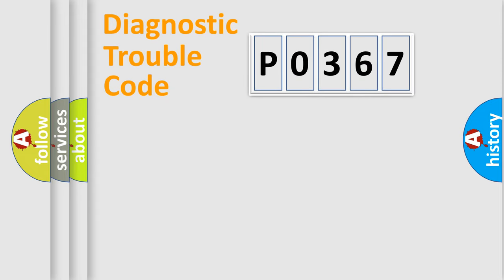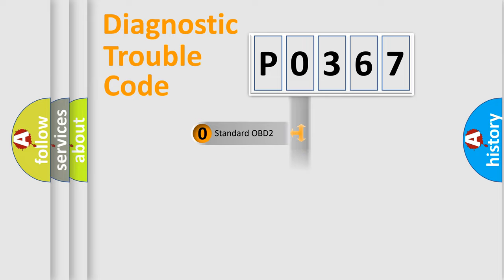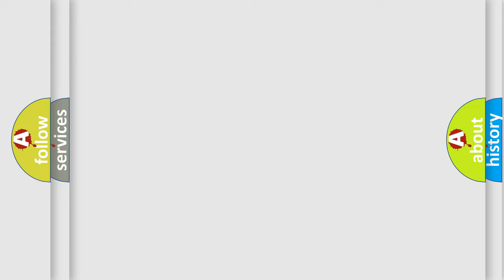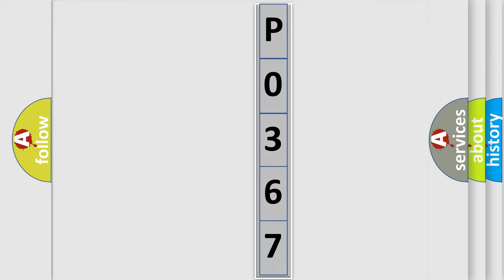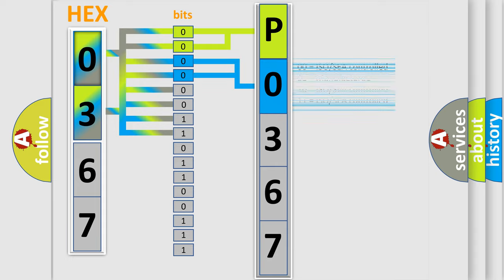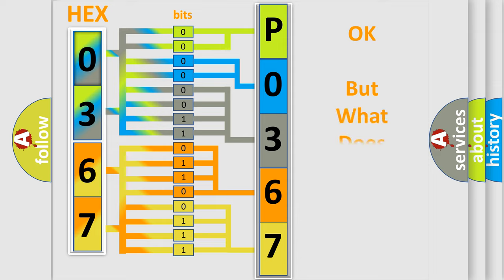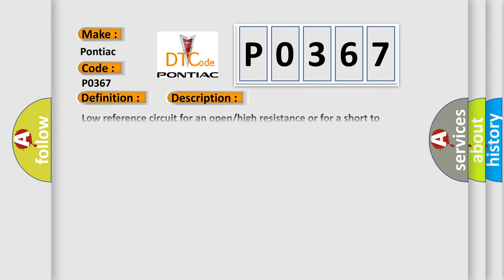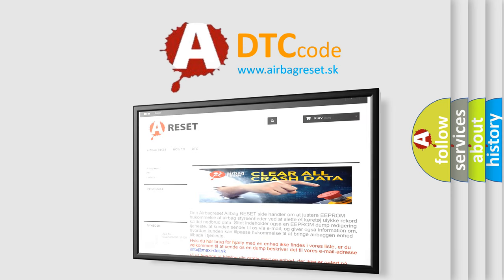DTC Pontiac P0367 Short Explanation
Contents:
0:21 Basic DTC analysis according to OBD2 protocol standard.
1:48 Insight into programming
2:58 A diagnostically understandable description of the Diagnostic Trouble Code
3:05 Basic error definition

Make:
Pontiac
Code:
P0367
Definition:
Exhaust Camshaft Position (CMP) Sensor Circuit High Voltage (Bank 1)
Cause:
Low reference circuit for an open or high resistance or for a short to voltage5 volt reference circuit for an open or high resistanceShort to voltage in the signal circuitShort to ground or an open or high resistance in the signal circuit.CMP has failedECM has failed